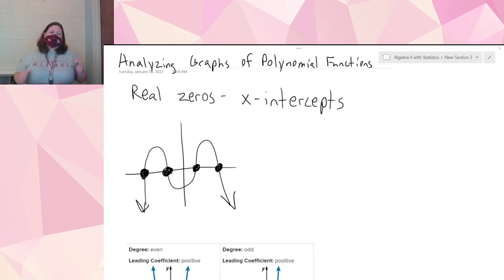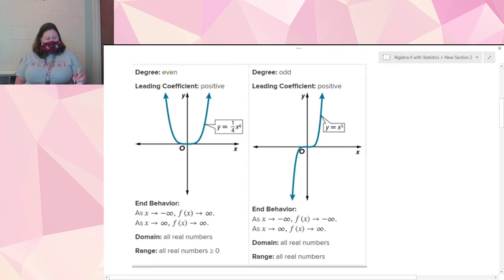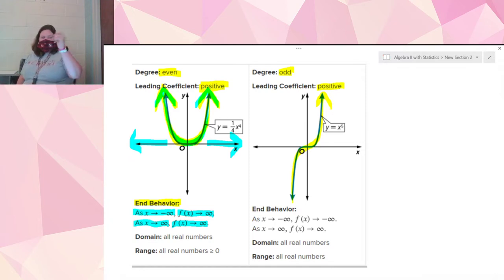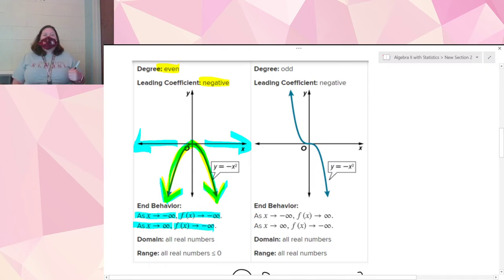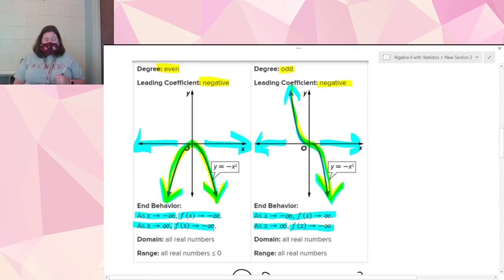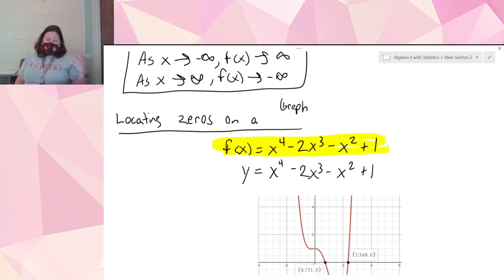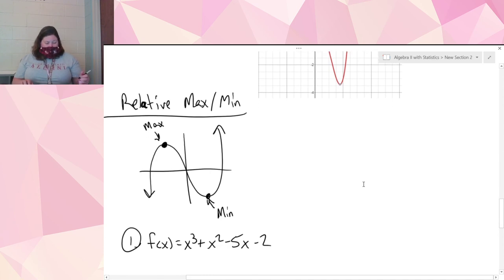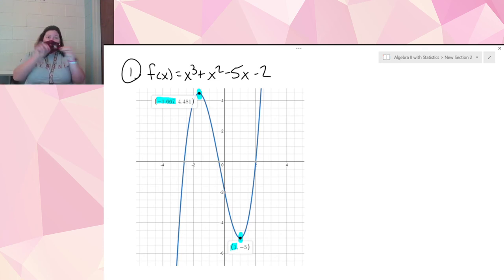Analyzing Graphs of Polynomial Functions